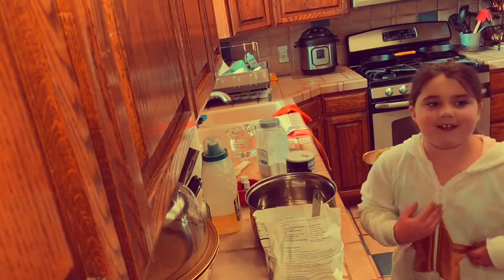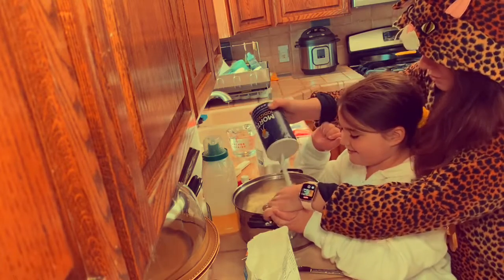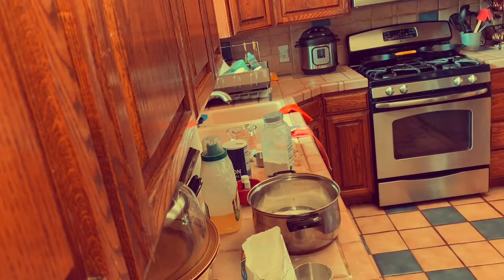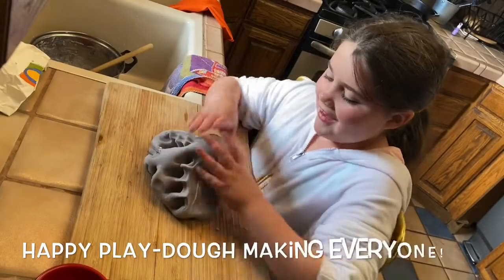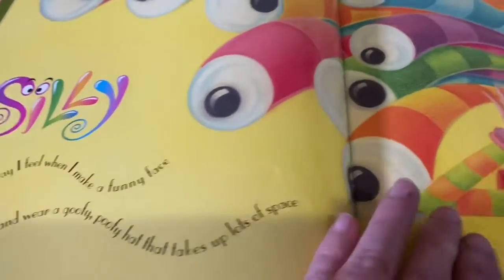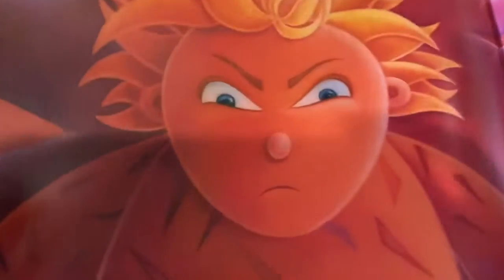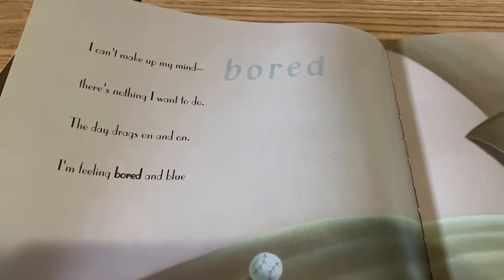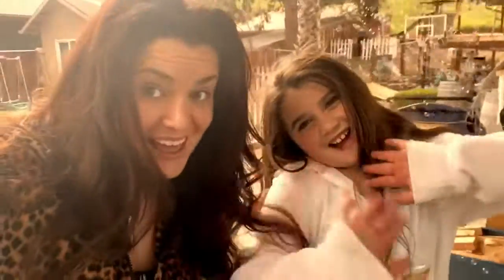Nanny’s House Tuesday Play Time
Activity Time:
Making Homemade Play-Dough With Summer
Miss Jenna’s Recipe
Story Time:
The Way I Feel
Written and illustrated by: Janan Cain